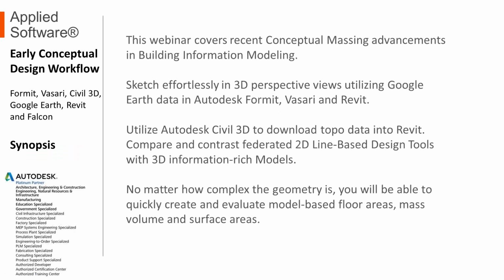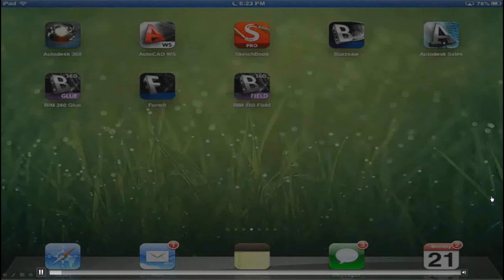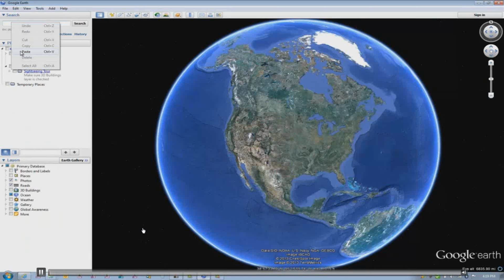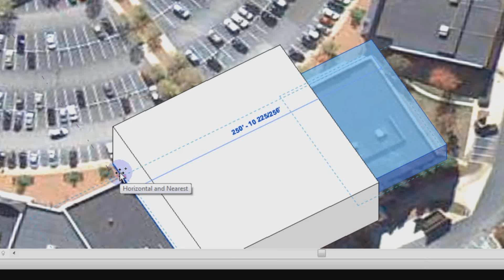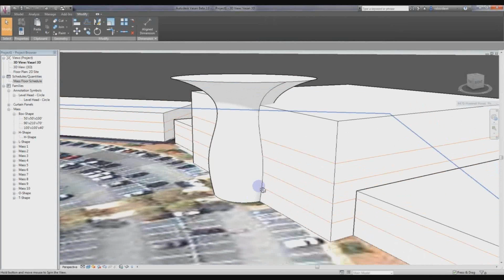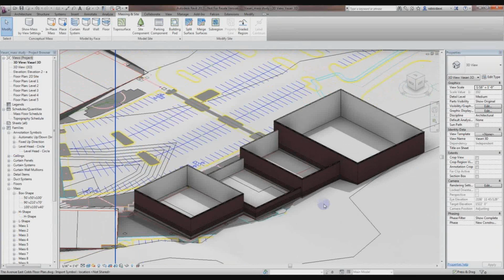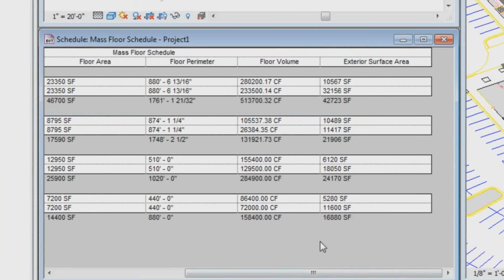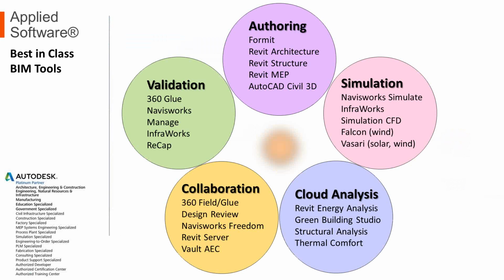LiveLab Learing Webinar: Conceptual Design Workflows- Formit, Vasari, Civil 3D, Revit, Falcon